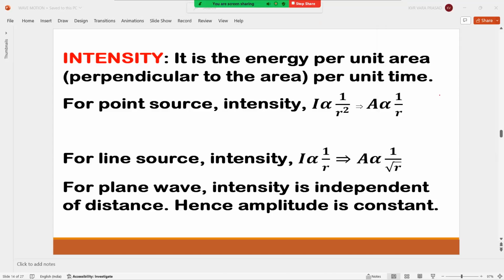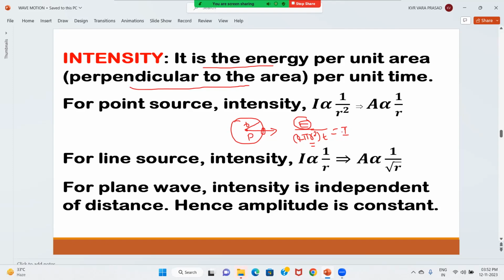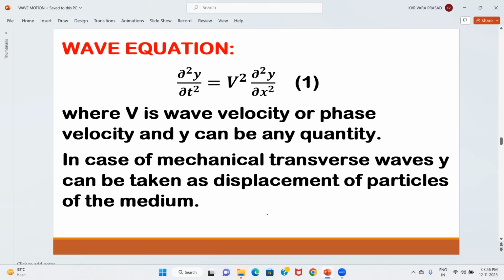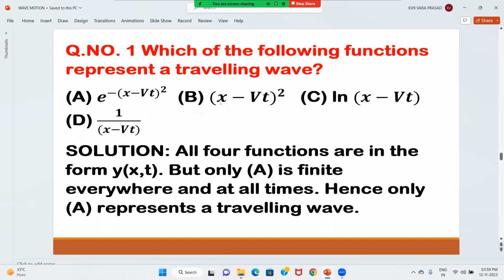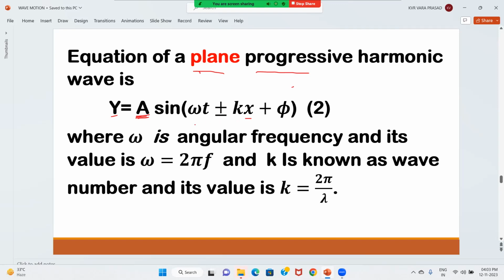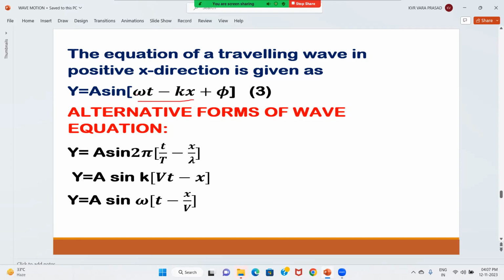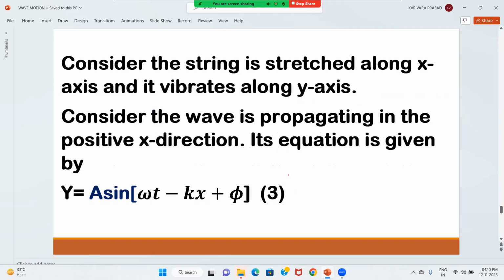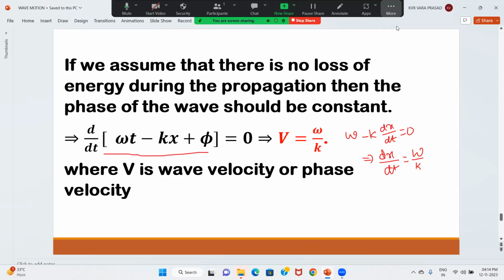WAVE MOTION 2: INTENSITY WAVE EQUATION AND PROBLEMS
IIT JEE MAINS ADVANCED AND OLYMPIAD: INTENSITY WAVE EQUATION AND PROBLEMS